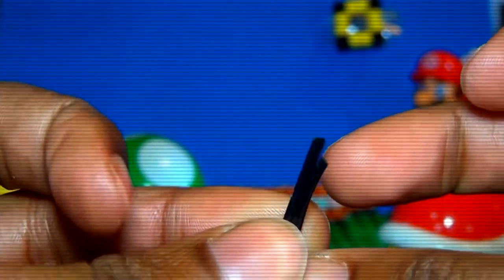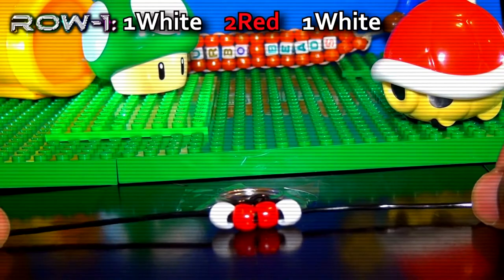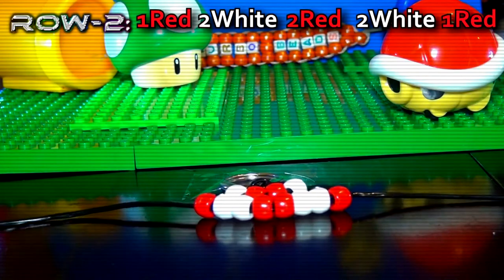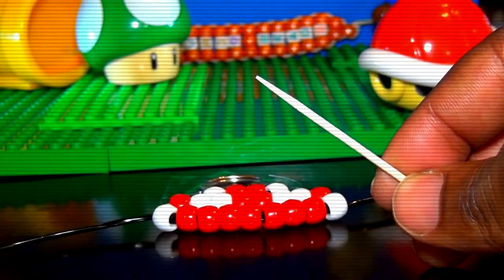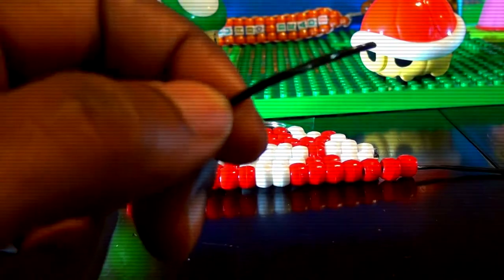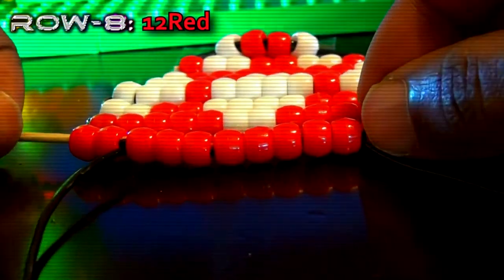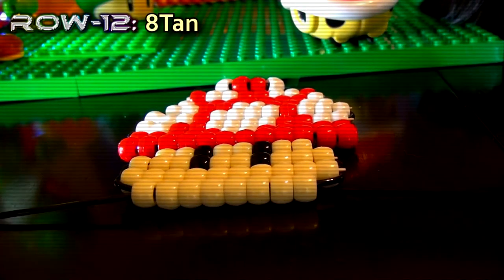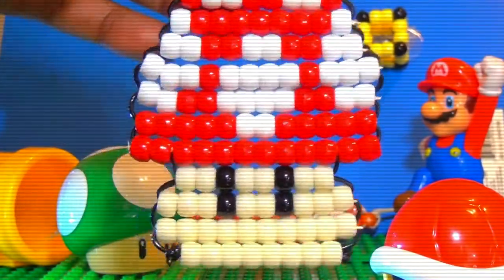TurboBeads: Super Mario Mushroom Tutorial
How to make a Super Mario bros Mushroom with pony beads!
This is a video game inspired bead pattern that has the look of the mushrooms from Nintendo's well known Mario Games. These Mushrooms make the perfect power up for any key-chain or back pack charm!

Song: Super Mario - Overworld Theme (GFM Trap Remix)
Artist: Goblins From Mars
Goblins From Mars Links:

Beadspiration is a inspirational series with
a positive message using natural elements and the use of pony beads. If you enjoy Poetry/Spoken Word/Lifestyle This is for you!

TurboBeads is a free online bead tutorial series, with weekly videos
teaching you how to make different bead creations with easy to follow step by step instructions, making the craft of beading super simple. Watching TurboBeads you can learn a range of different techniques bead patterns and ideas!

Learn how to make, Pony bead Creations, Different bead patterns, key-chain charms, pony bead jewelry, bracelets Kandi and much more!